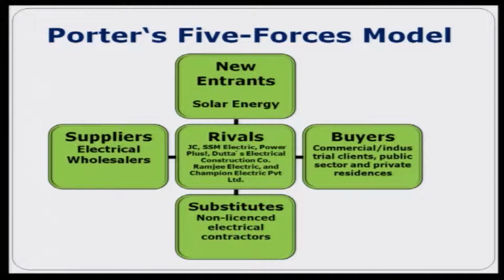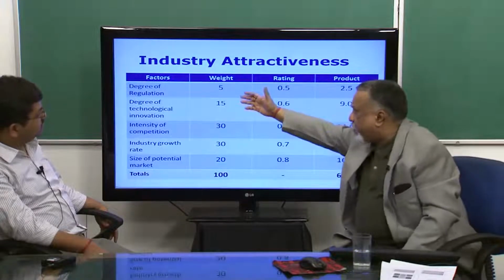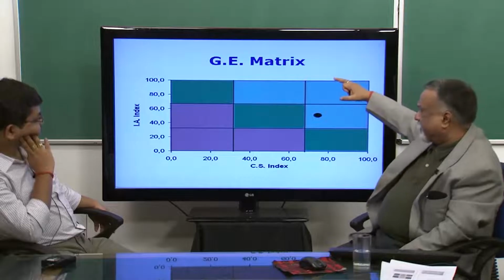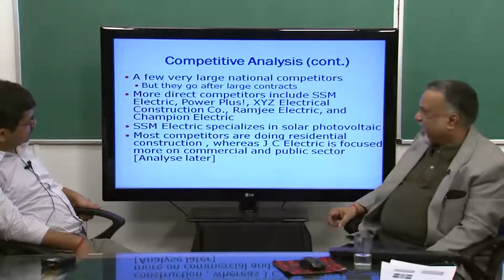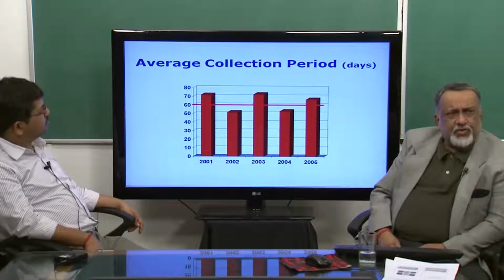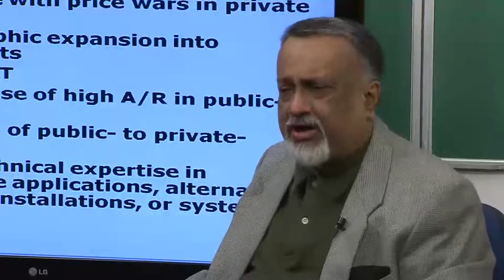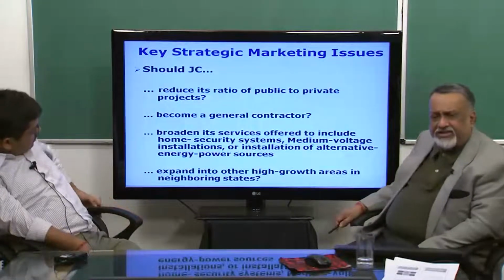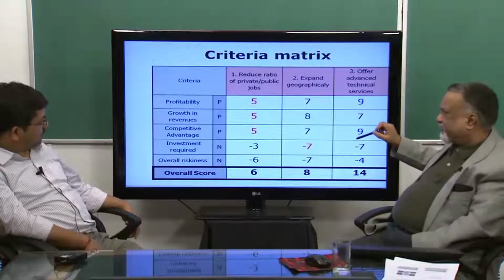Case Study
To access the translated content:
1. The translated content of this course is available in regional languages.
 2. Regional language subtitles available for this course
 To watch the subtitles in regional languages:
 1. Click on the lecture under Course Details.
 2. Play the video.
 3. Now click on the Settings icon and a list of features will display
 4. From that select the option Subtitles/CC.
 5. Now select the Language from the available languages to read the subtitle in the regional language.